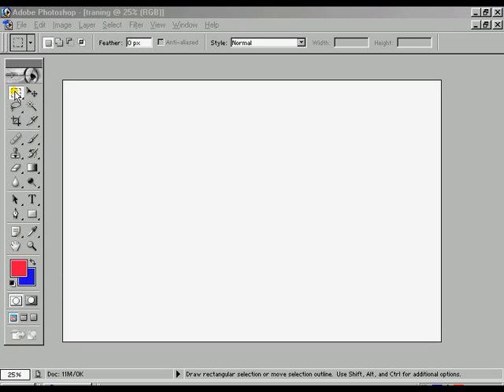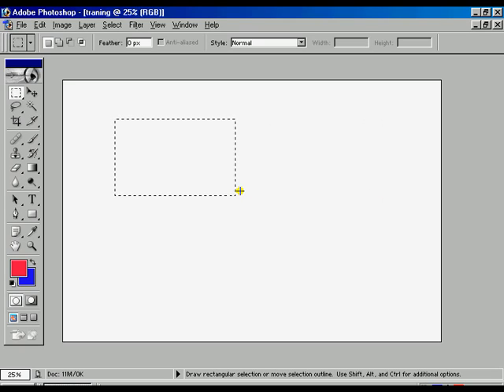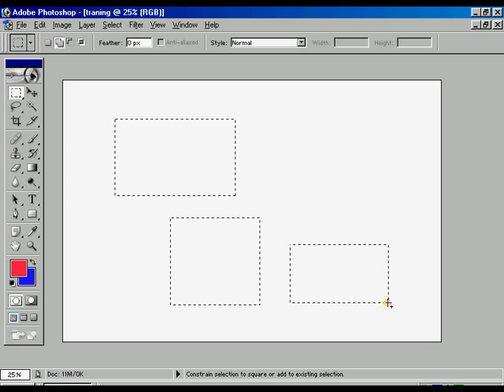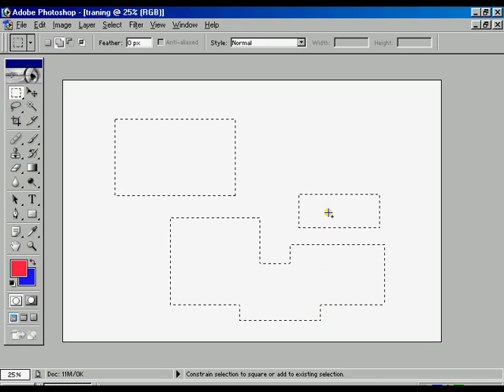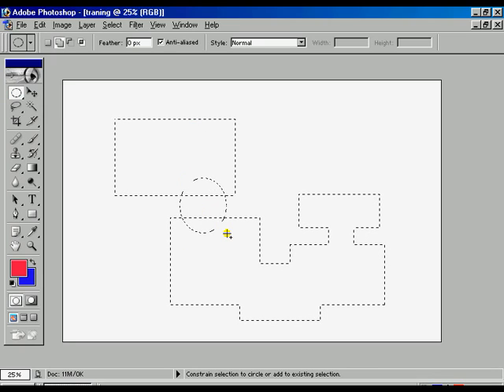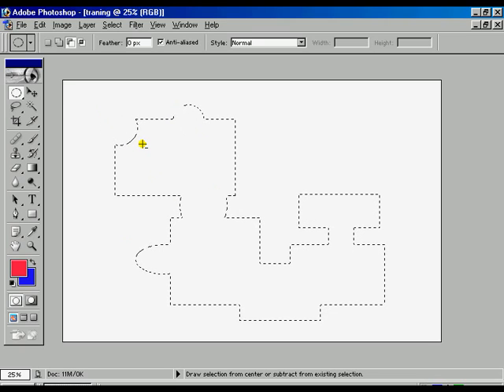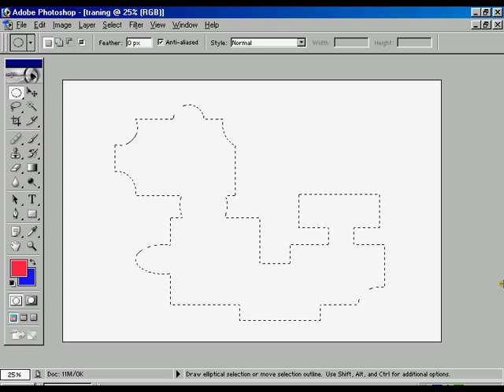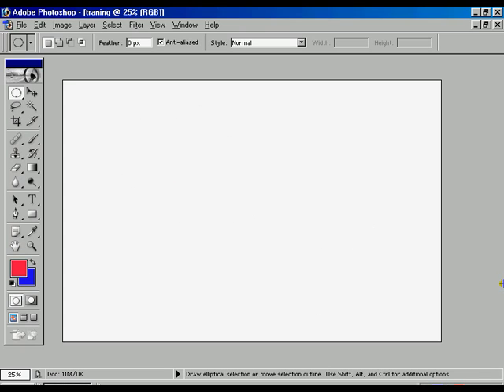Marquee selection tool in Photoshop .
This video will explain how to use Marquee Selection tool in Photoshop.
There are four types of Marquee selection tool in Photoshop:
1) Rectangular Marquee tool
2) Elliptical Marquee tool
3) Single row Marquee tool
4) Single column marquee tool